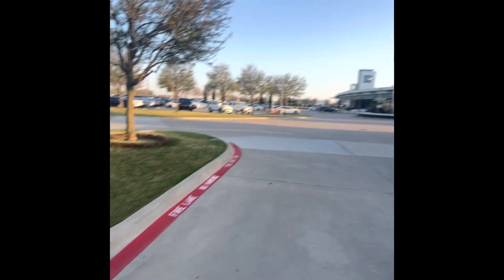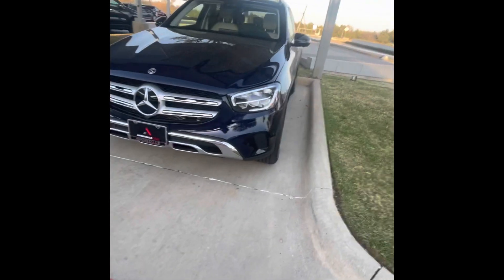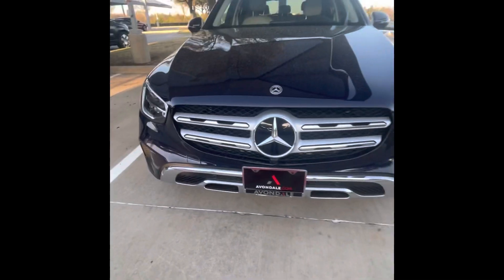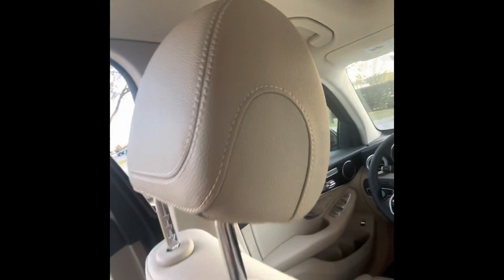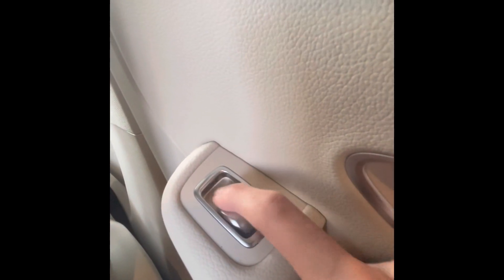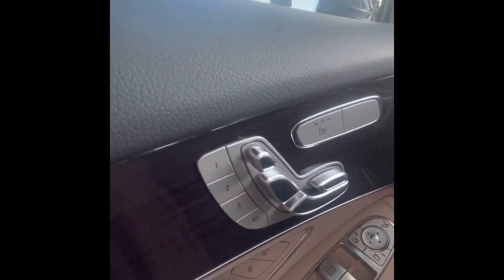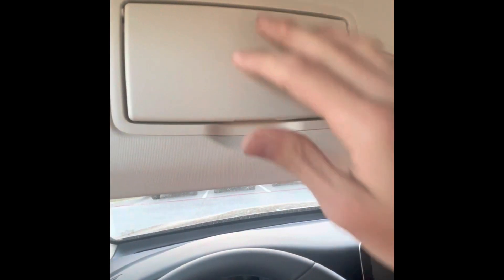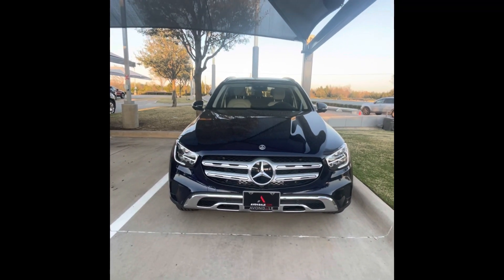2022 Mercedes-Benz GLC300 Review!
Hey guys! Found this relatively base GLC at Mercedes-Benz of Grapevine and I decided to take a closer look. Enjoy the tour!